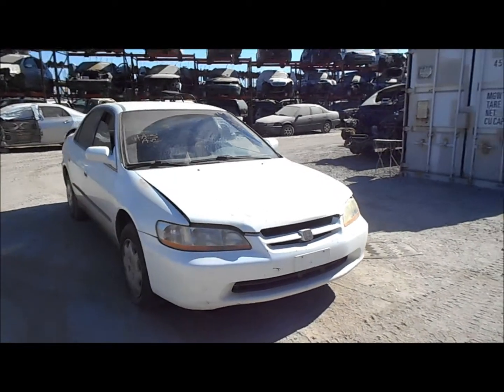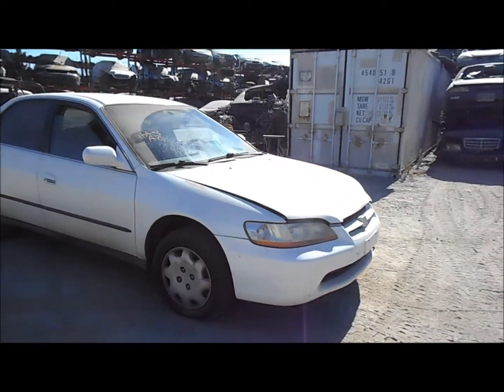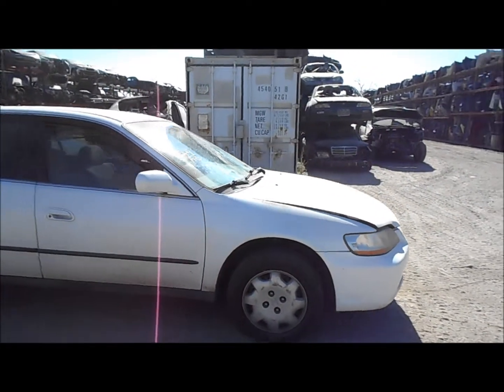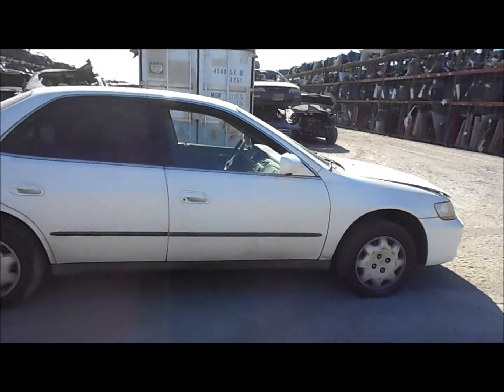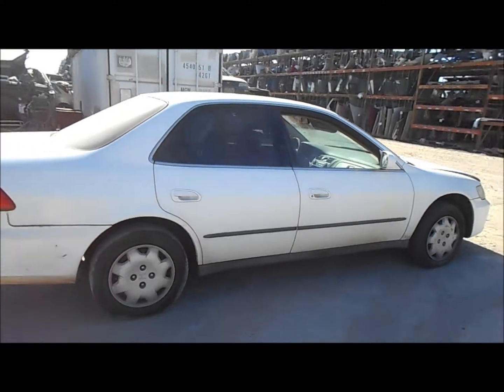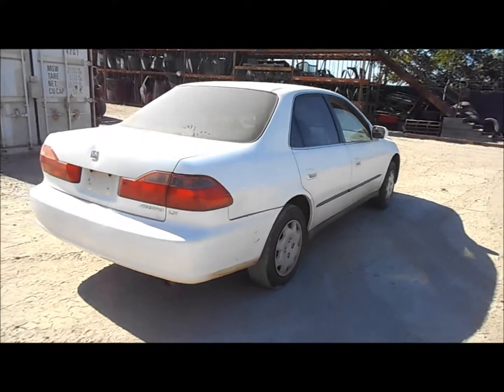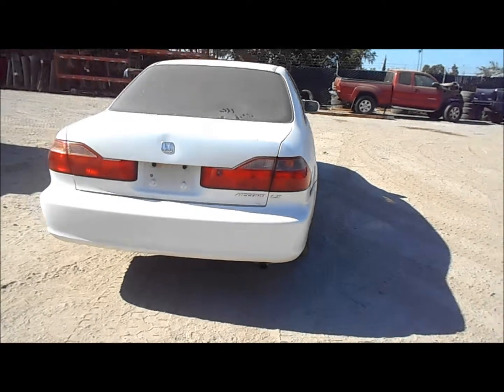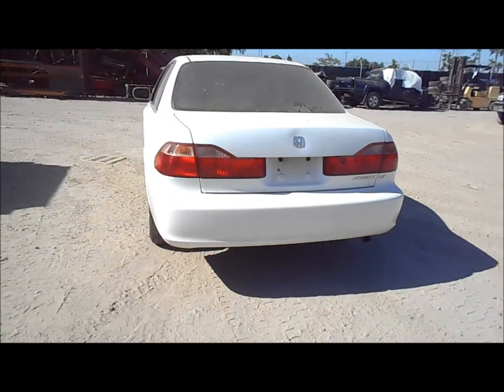1998 Honda Accord Stock #17112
Welcome to Fresno TAP Recycling, today we are parting out this 1998 Honda Accord stock #17112.

fresno_tap_recycling